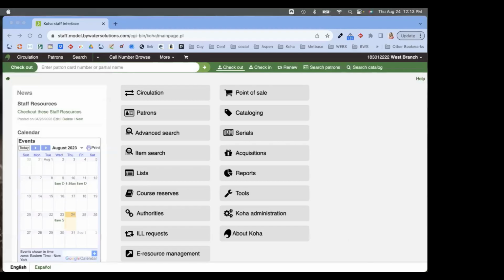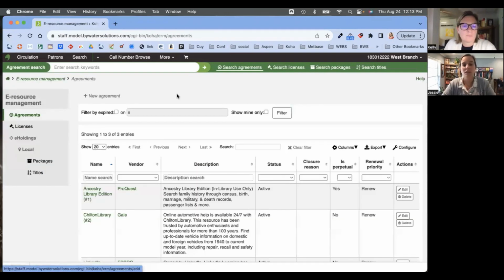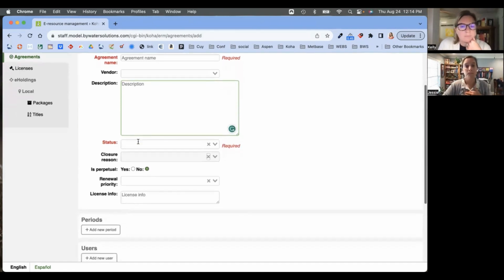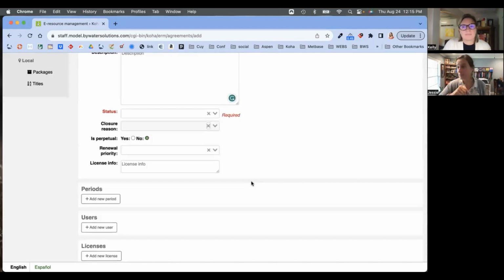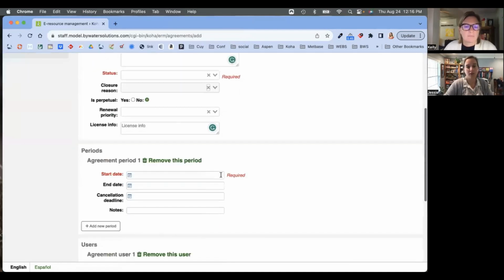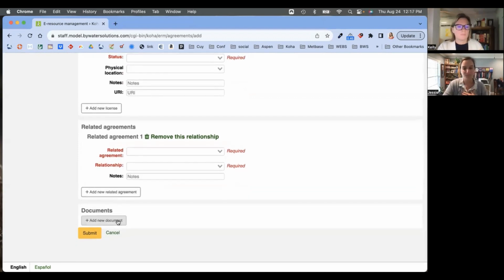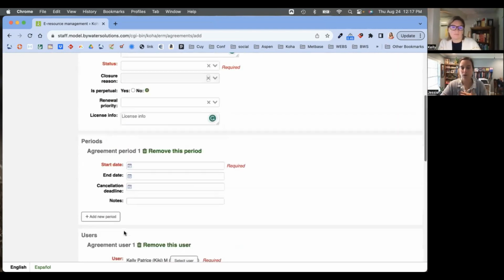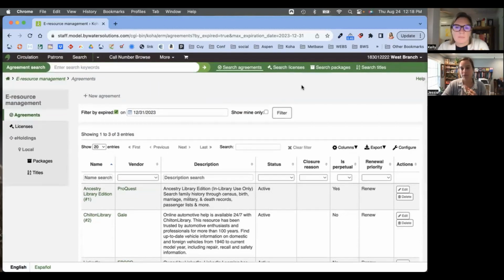Monday Minutes ERM Agreements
In this week's Monday Minutes Kelly and Jessie will show you how to use the Agreements module in the ERM.
0:00 start
1:10 system preference to enable
1:36 create agreement
5:17 search agreement
6:20 koha-us conference